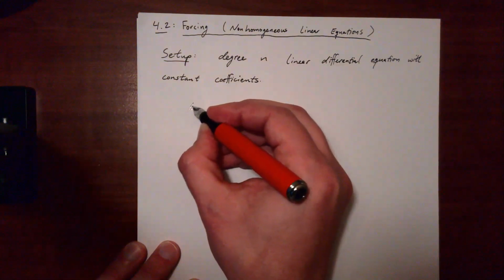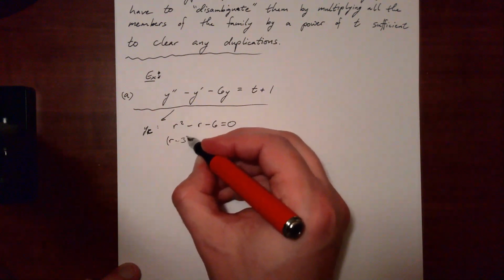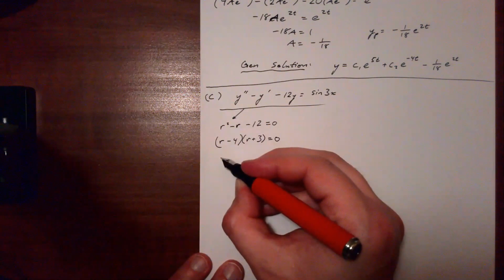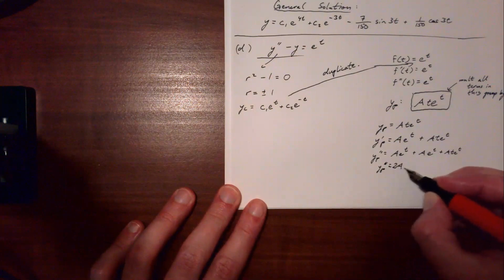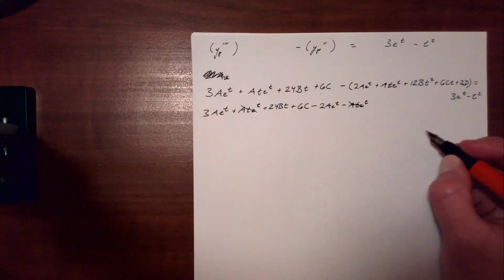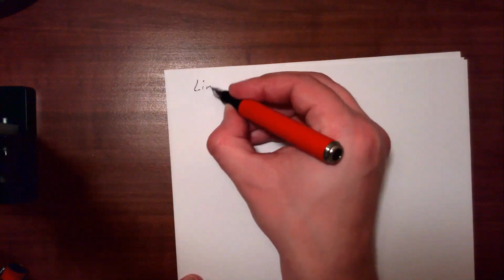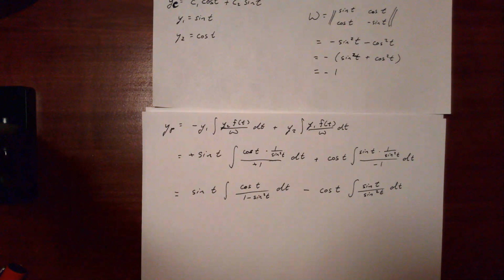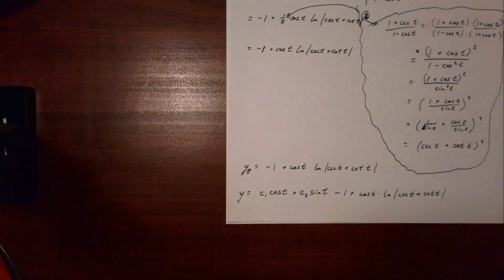Mth 256 Section 4.2 (Note: at 51:45 the example labeled (f) is actually example (e))